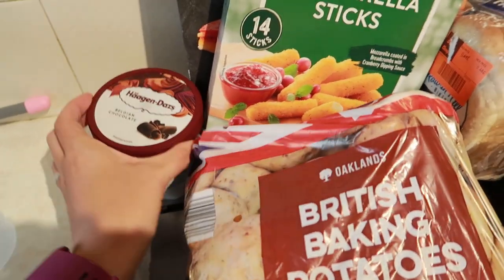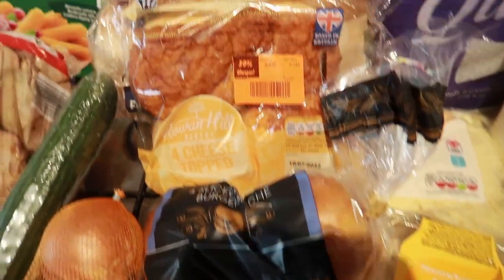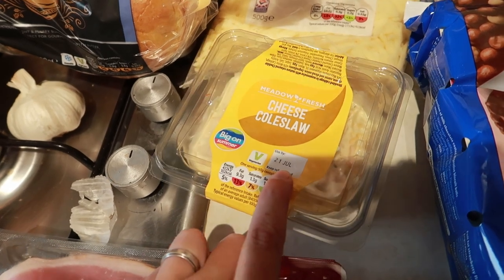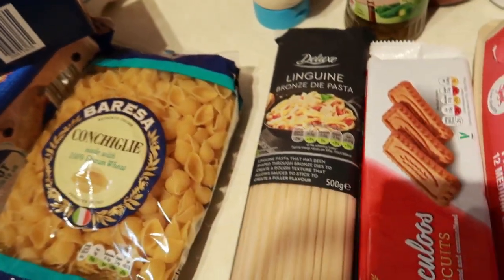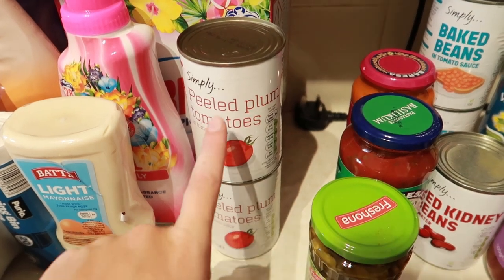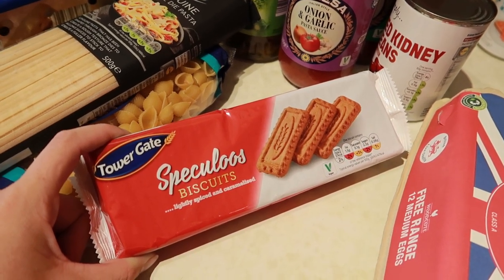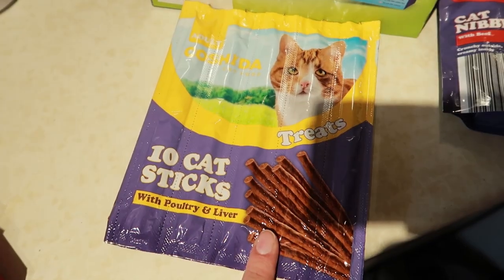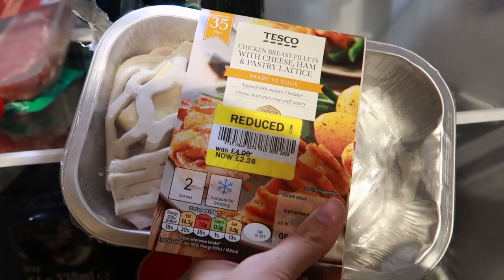LIDL FOOD HAUL - FAMILY OF 4 - £51 WEEKLY SHOP - UK FOOD BUDGET SHOP HAUL + TESCO TOP UP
Hi Everyone!

Today I have a lidl food shop haul for you! I spent £51 roughly and then another £6 odd on reduced meat in Tesco + fizzy drinks!

With the cost of living rising these days I am trying to save some money and create family friendly budget meals which will last longer than usual.

Watch until the end to see what we having for dinner this week! I will be filming a what's for dinner video which will be uploaded next week!

We are a family of 4, Myself and my Husband Dan, Our son Albert who will be 2 soon and Baby Rita who is 10 weeks. We also have a cat called Chipolata who is pretty much my first born child.

I'm on Instagram too @katie_pemble